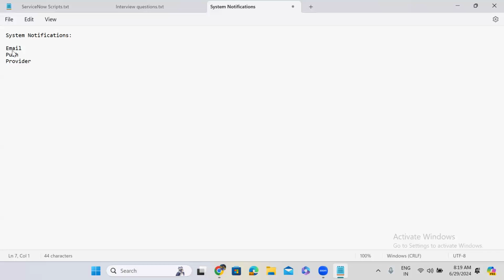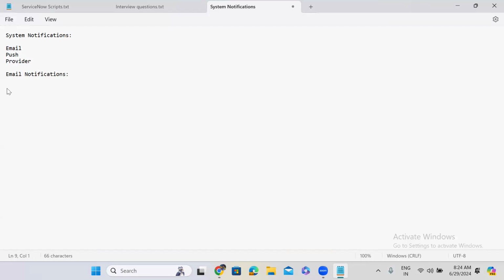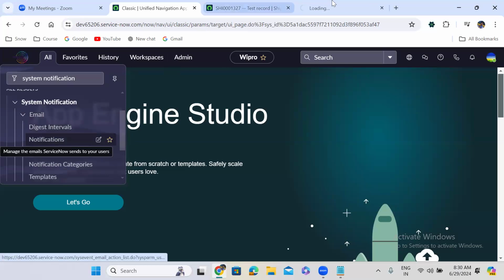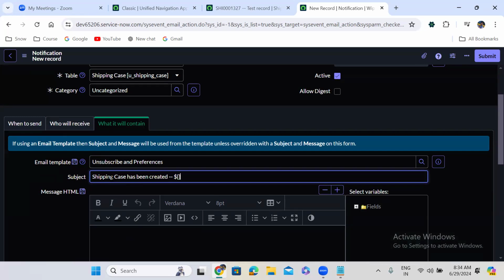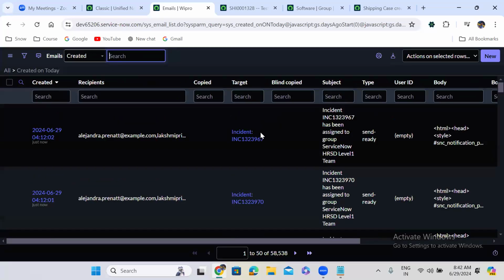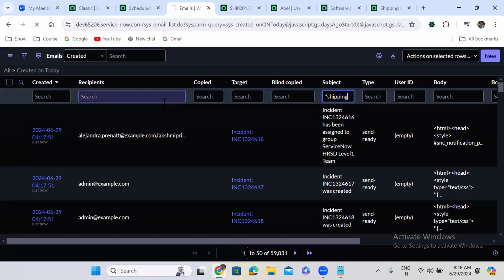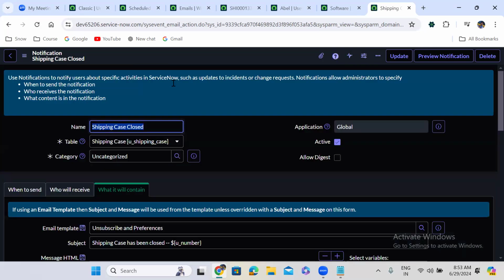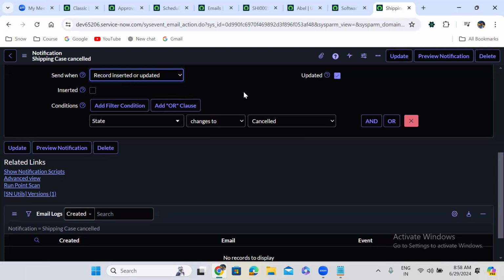ServiceNow System Notifications explained in detail by Uday Gadiparthi .Contact us at 6304422358